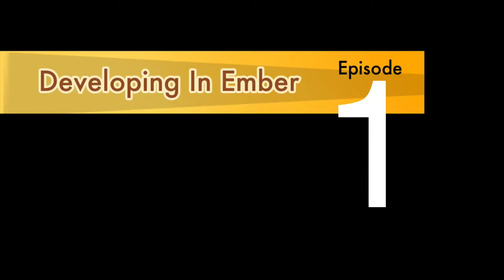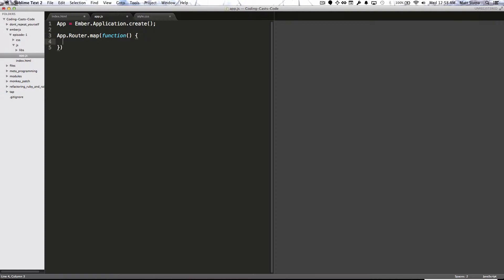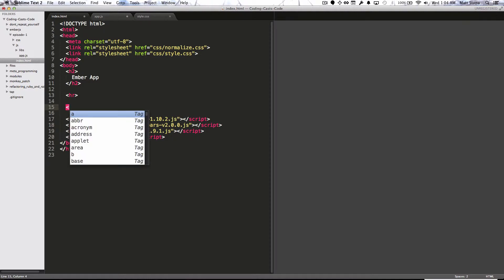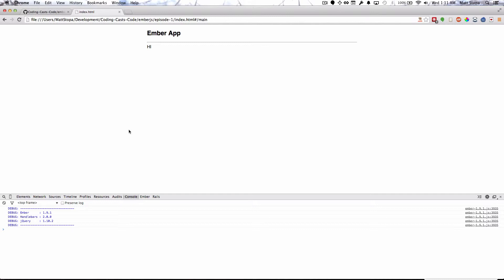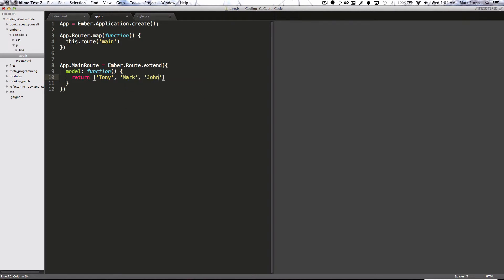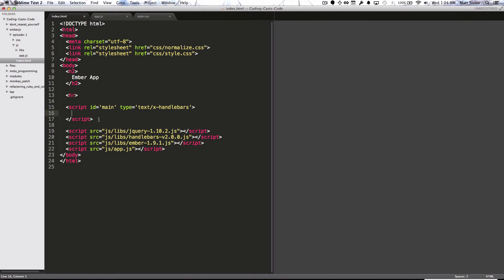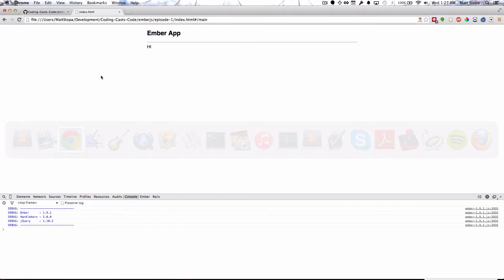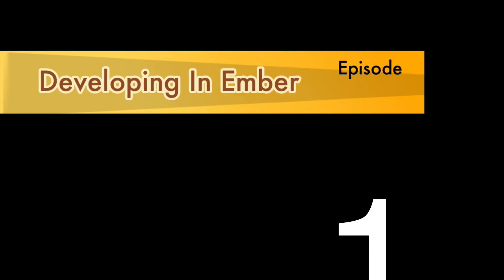Developing In Ember - Episode #1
This is an introduction to developing with Ember.js. Ember.js is a pretty exciting new web framework. This just deals with the absolute basics.

Here is the code to start with online